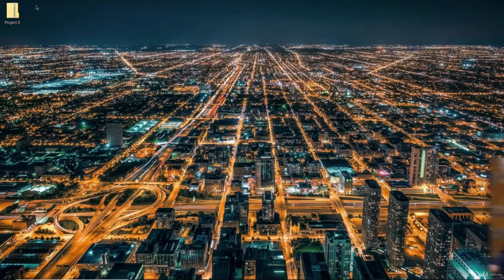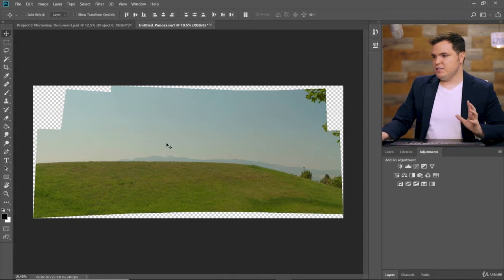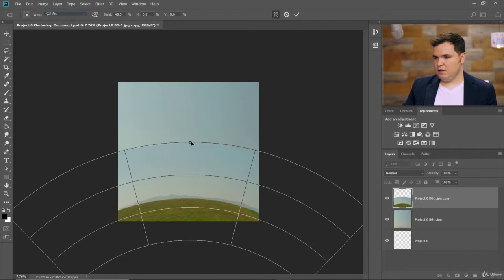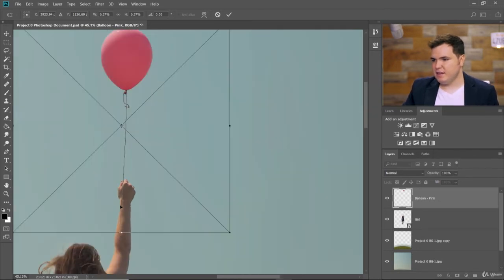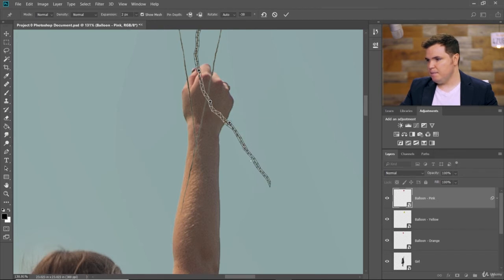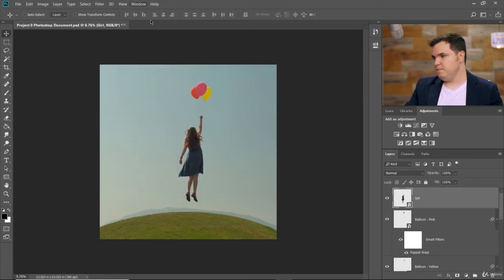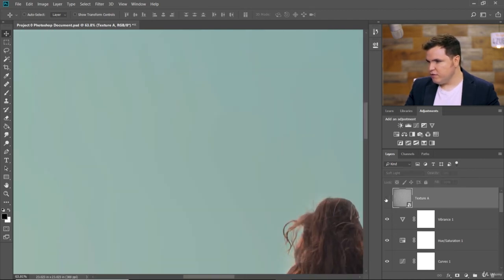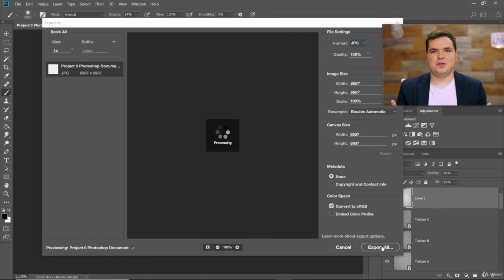1. Welcome | 2. You Can Photoshop... NOW | Technical Warna